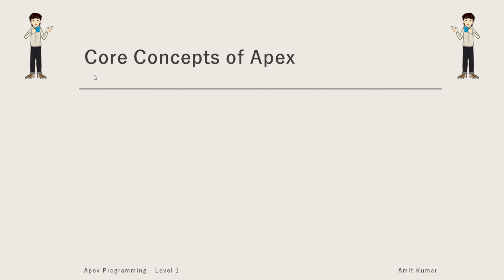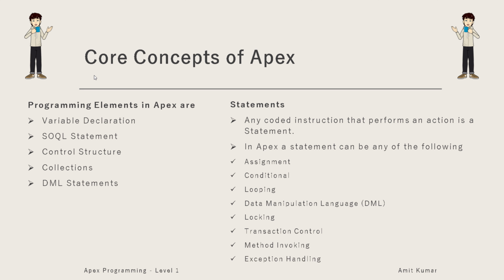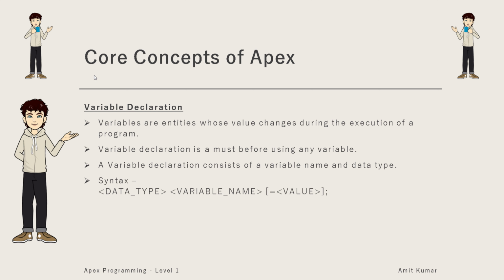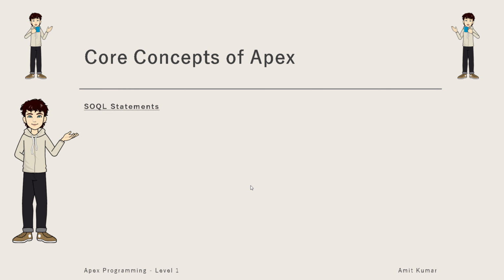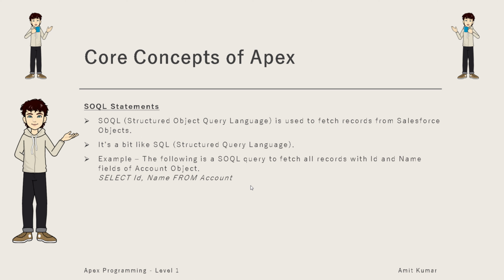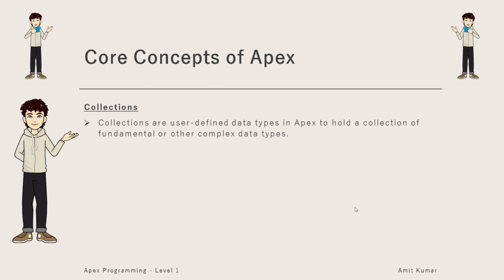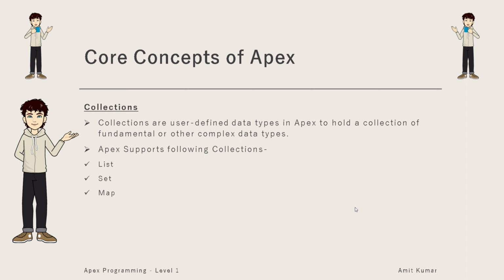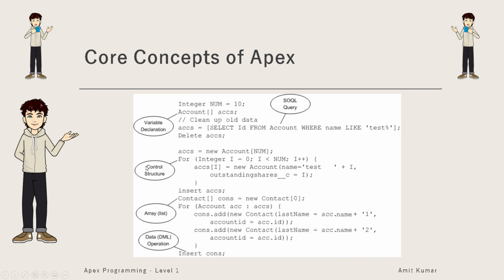Core Concepts of Apex - Apex Programming Level 1 ⭐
This video explains the Core Concepts of Apex in detail along with the types of Statements in Apex.
Topics covered in this video are
1. Programming Elements of Apex
2. Statements in Apex
3. Variable Declaration
4. SOQL Statements
5. Control Structure
6. Collections
7. DML Statements